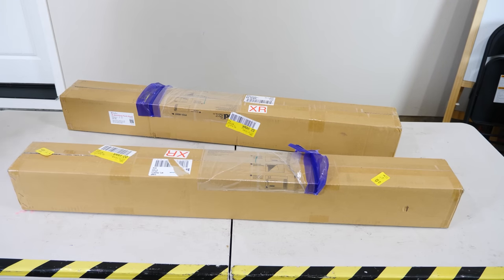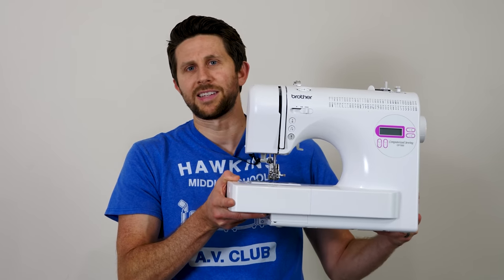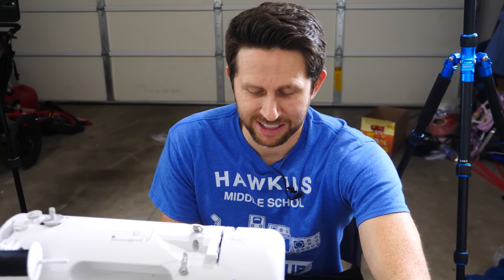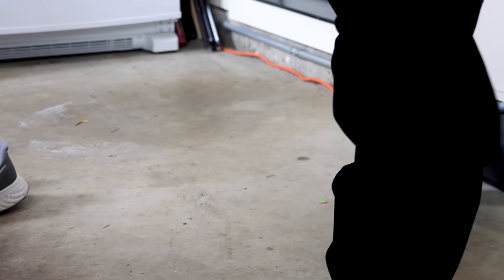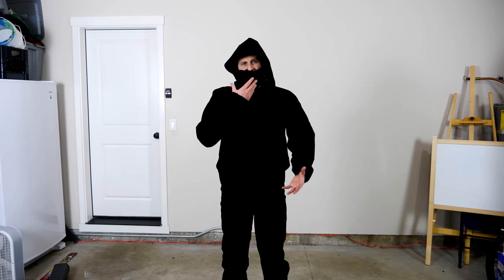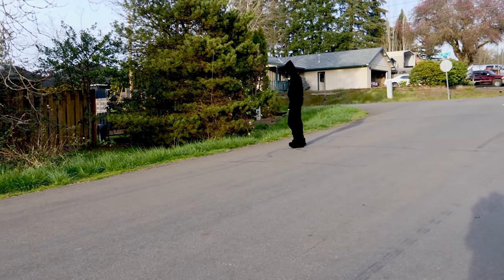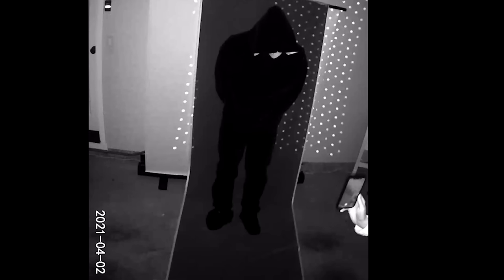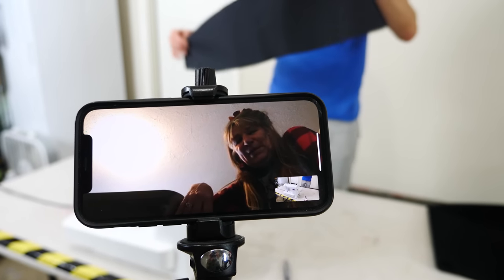The Darkest Clothing In The World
In this video I make the darkest clothing in the world of a fabric known as IR flock sheet.